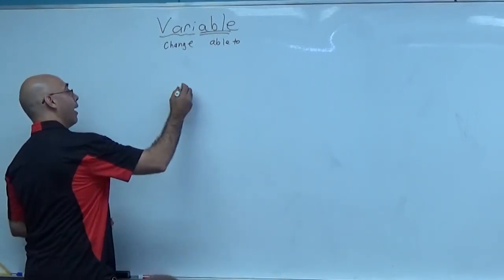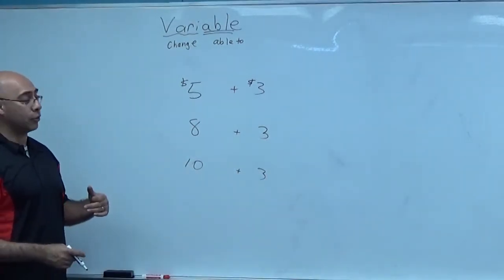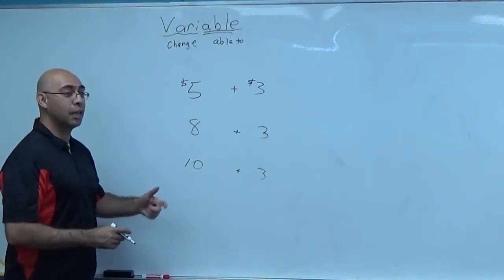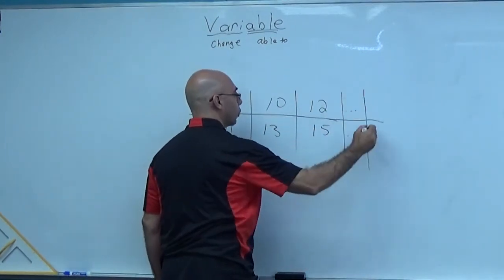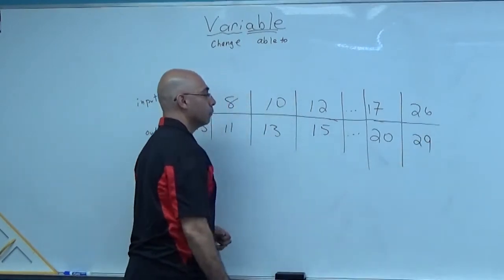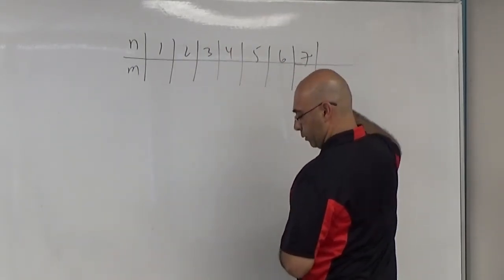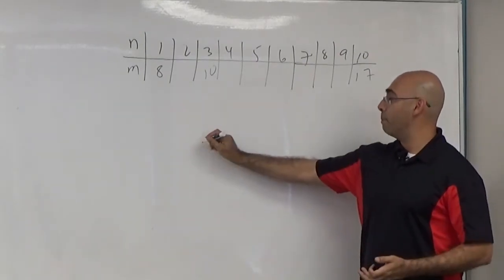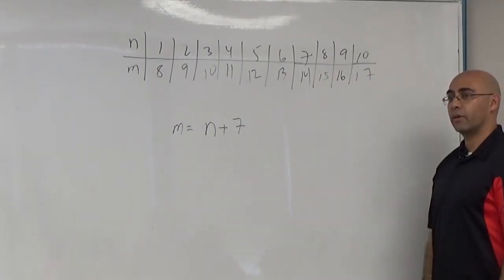Variables || The Ability to Change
Change is inevitable...even in Mathematics.  In this video we discuss variables and how to use them to crate an expression.  We'll use tables to find our "output", then relate it with a variable which is our "input".

0:21  Joey and Brenda
2:00  Using tables to find an expression
3:29  Example #2